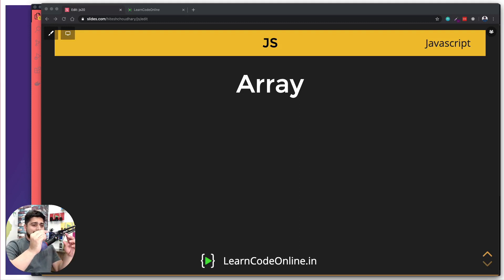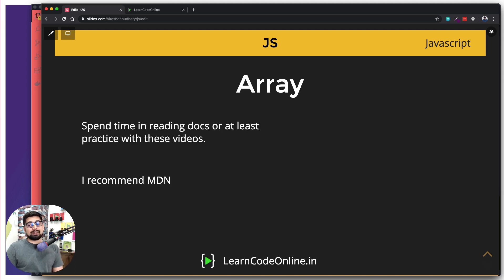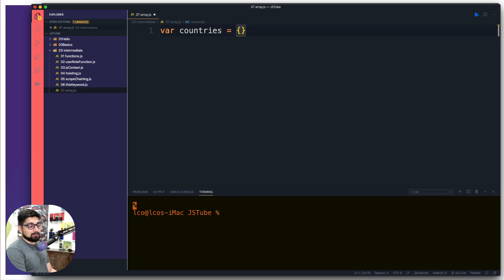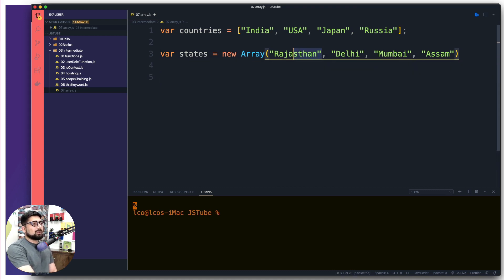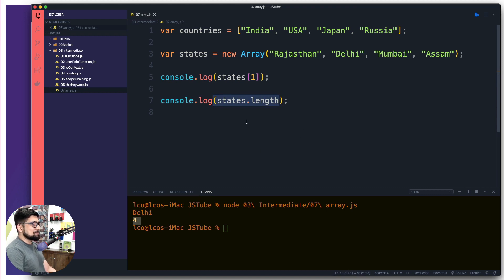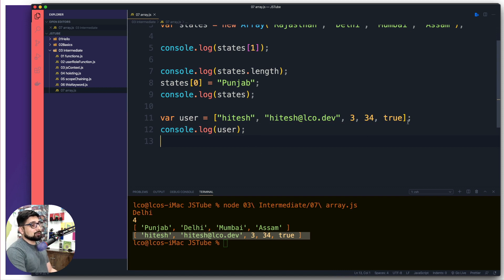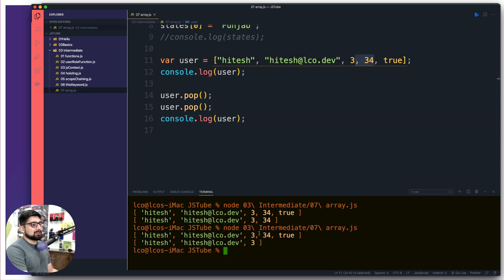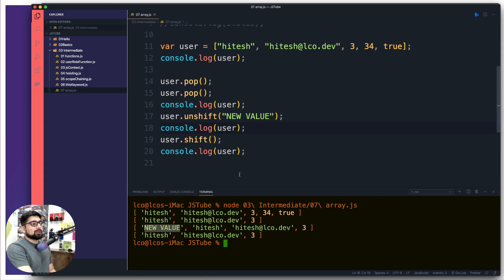Introduction to Array in javascript